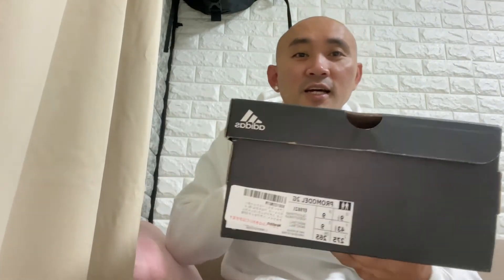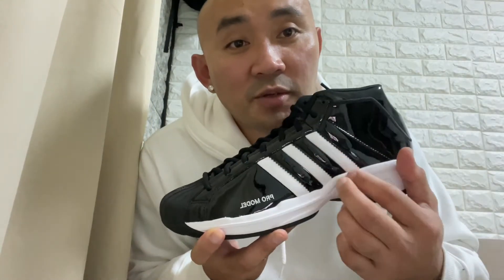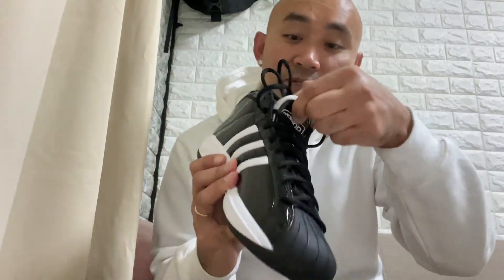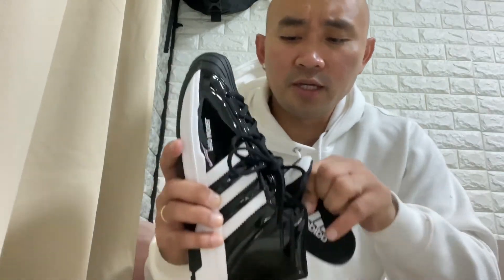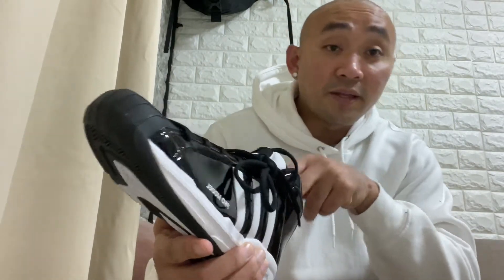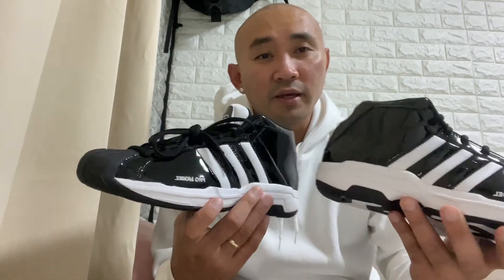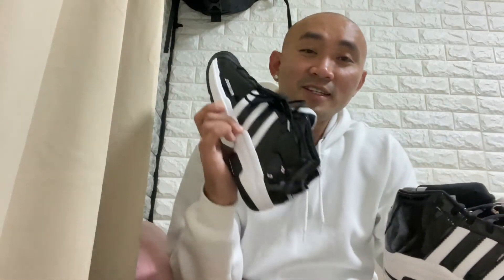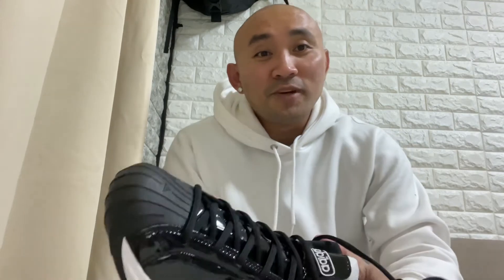adidas pro-model classic💯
please enjoy watching my short video unboxing the classic adidas pro-model 2G.thanks